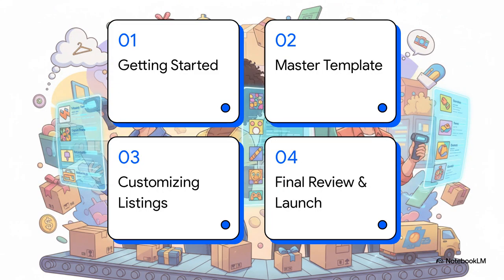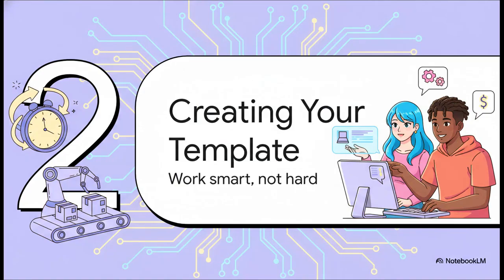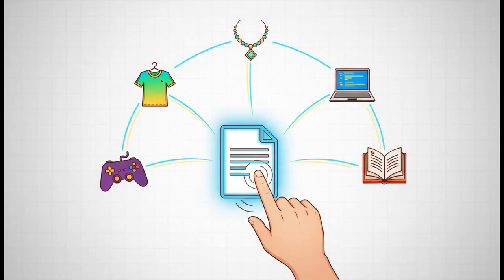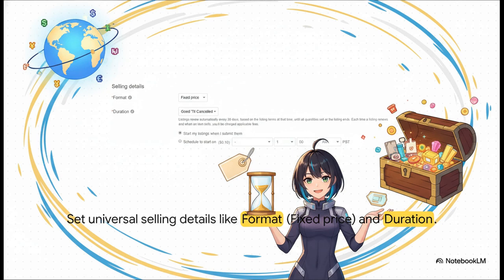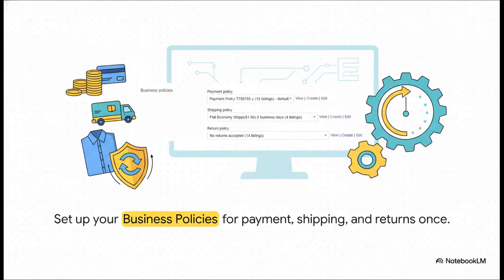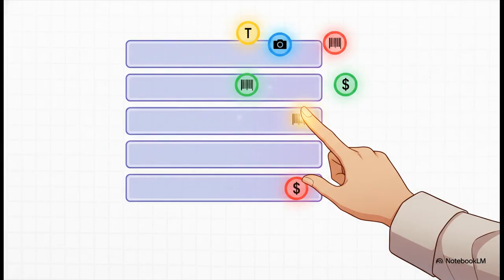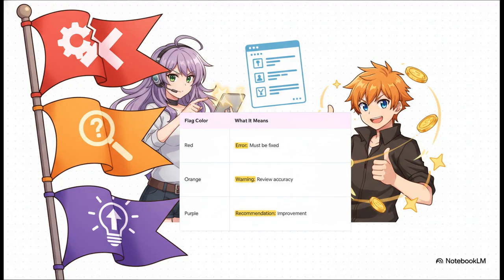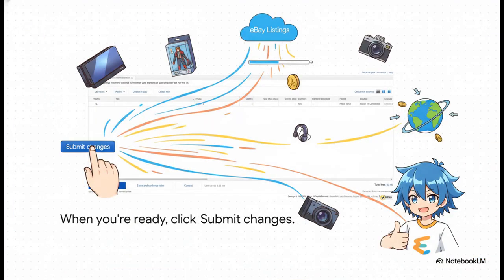eBay Inventory Upload Tutorial | Bulk Upload Listings Using Seller Hub (Step-by-Step)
In this video, you will learn the complete eBay Inventory Upload process step by step using Seller Hub.

This tutorial covers:
✅ How to upload inventory on eBay
✅ Seller Hub – Listings Tab explained
✅ Uploading multiple listings in bulk (SYI)
✅ How to manage eBay inventory efficiently
✅ Tips for faster and error-free bulk uploads

This video is perfect for beginners and eBay sellers who want to save time by uploading multiple products at once and managing their store professionally.

📌 Topics Covered:
• eBay Inventory Upload Process
• Seller Hub Listings Tab
• Bulk Listing on eBay (SYI)
• Inventory Management Tips

If you are starting eBay selling or want to scale your store, this guide will help you upload listings faster and avoid common mistakes.

💬 Comment if you need help with eBay selling or inventory upload